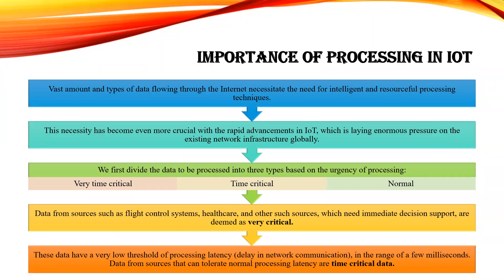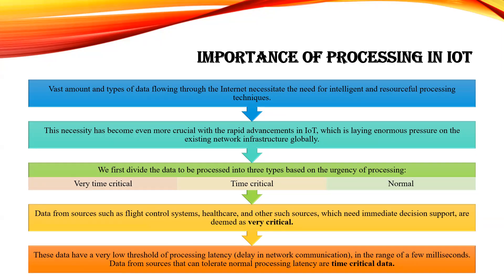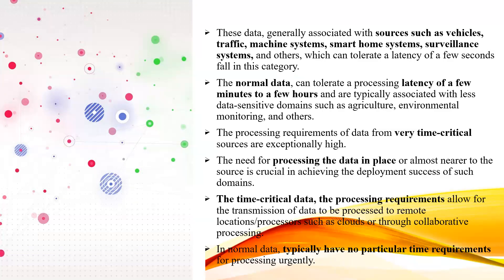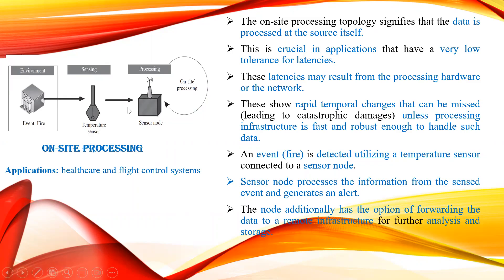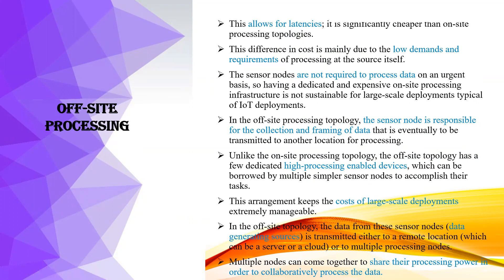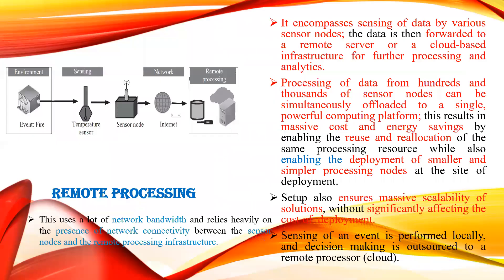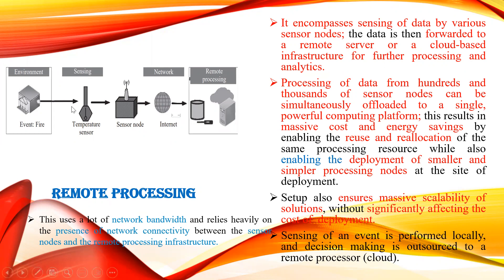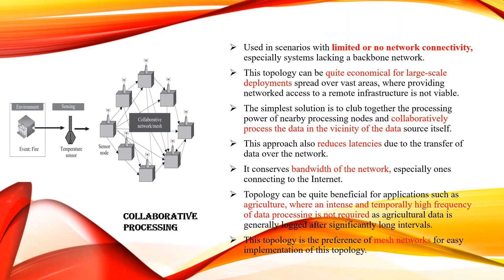Processing Topologies|Introduction to IoT|On-Site|Remote& Collaborative processing|Critical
Hi all, In this video we will be seeing about the Processing topologies of IoT & the importance of Processing the application of IoT